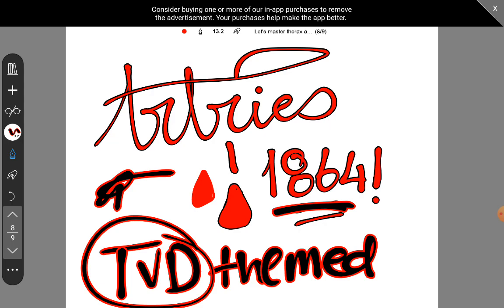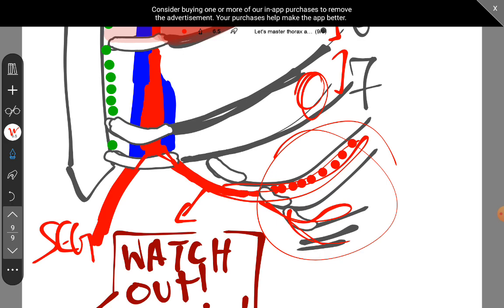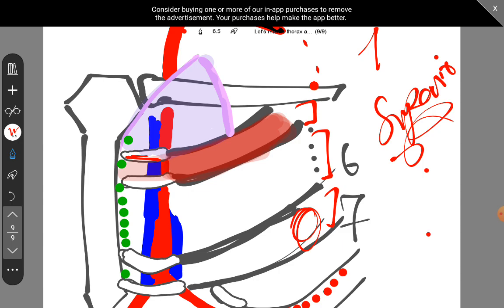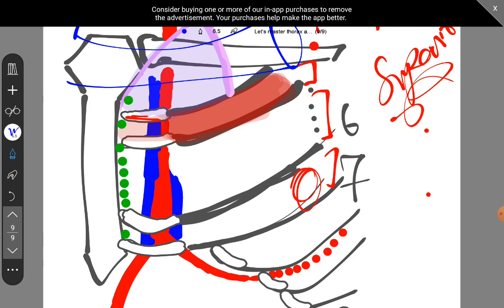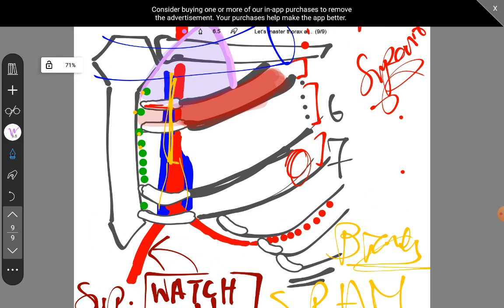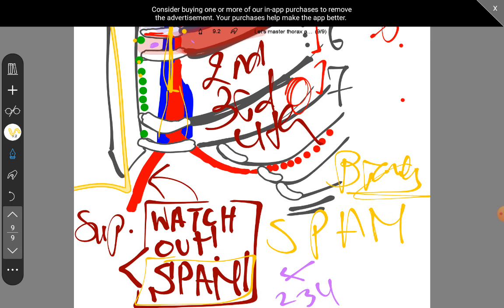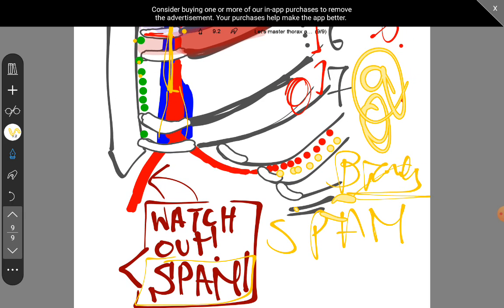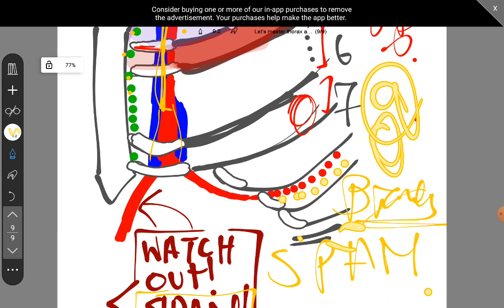thorax arteries anatomy revision part 1 according to the orientation. A.Internal thoracic artery